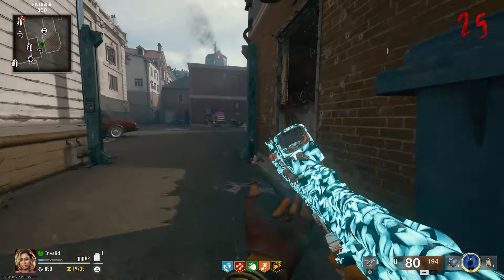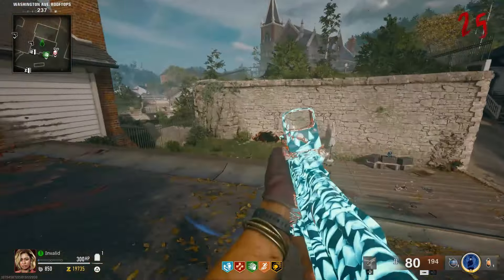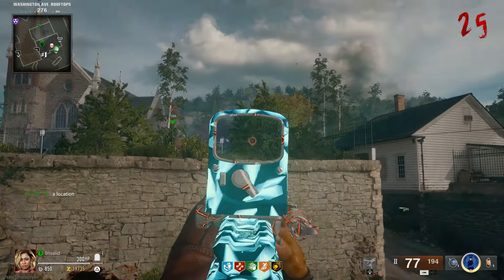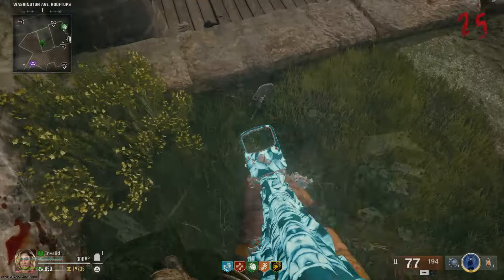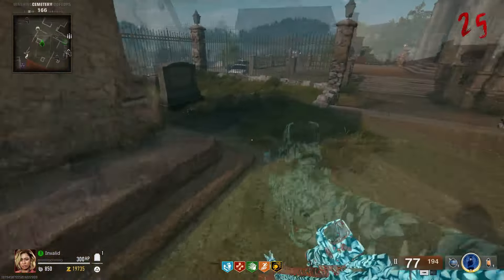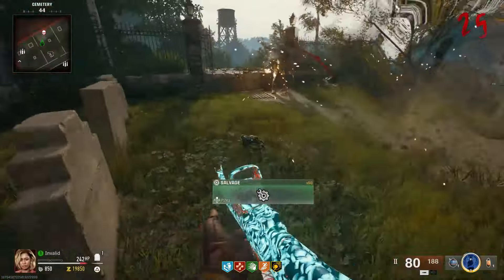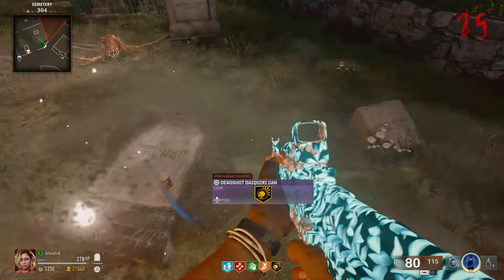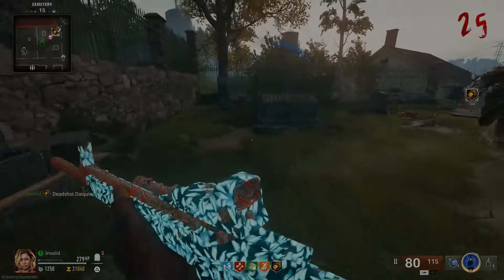Liberty Falls SHOVEL Easter Egg Guide | Dig Up GRAVEYARD LOOT (Black Ops 6 Zombies)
Straight to the point guide on how to get some free loot like Perks, Ammo Mods, Salvage, Equipment and more, By digging up Graves with a Hidden Shovel in the Black Ops 6 Zombies map Liberty Falls
Keep In Touch With Me On Other Platforms!